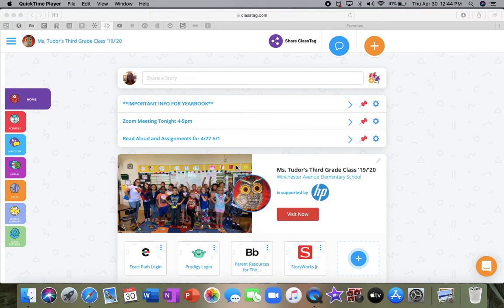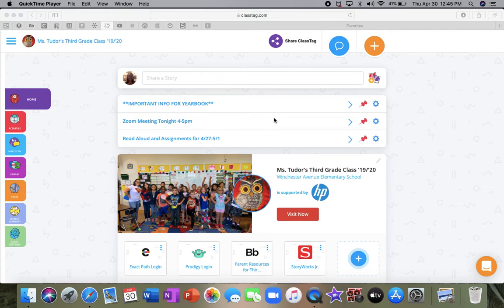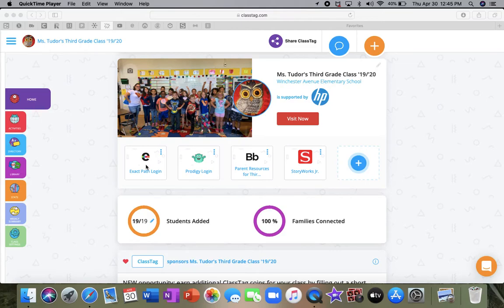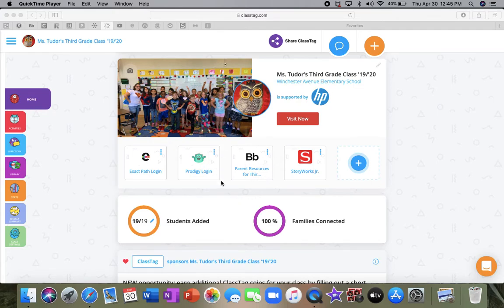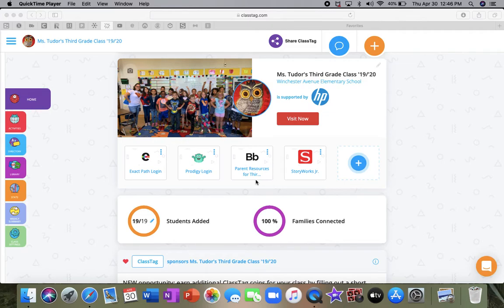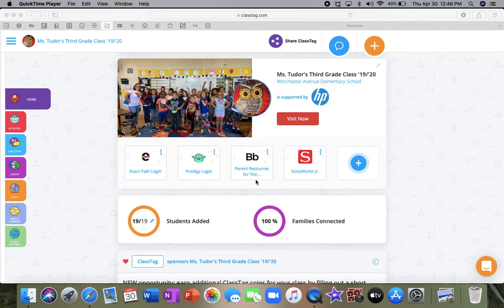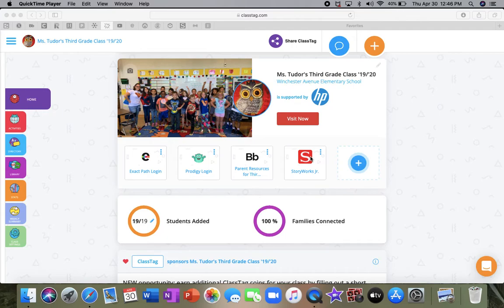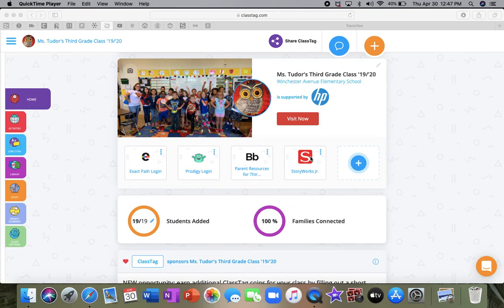Class Tag Updates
This video should help you to find the resources you need to complete assignments!